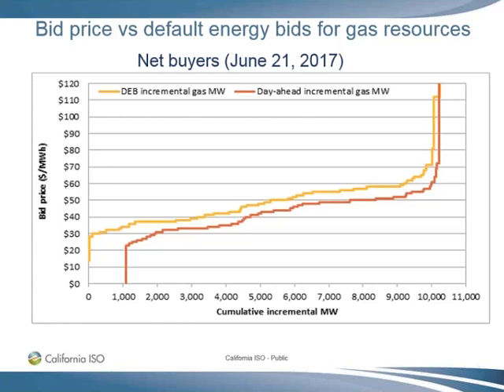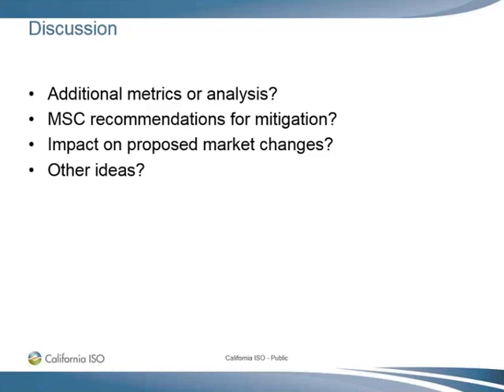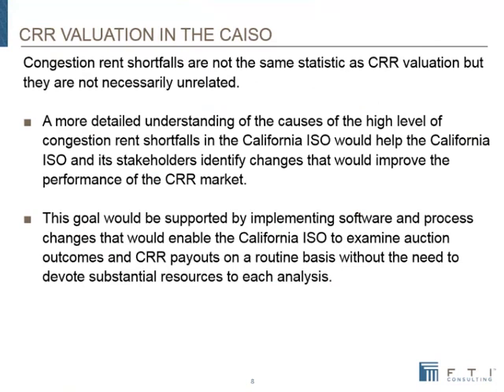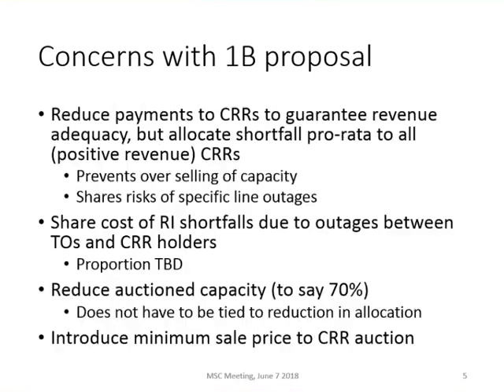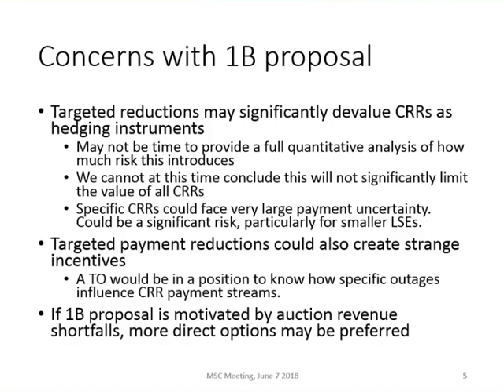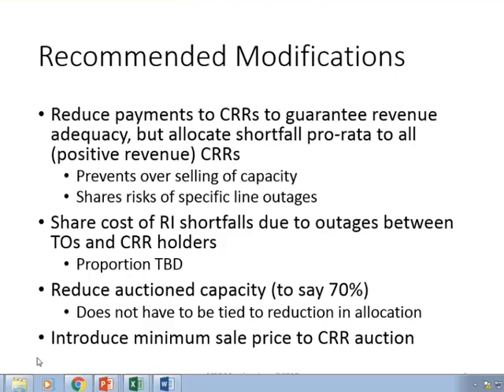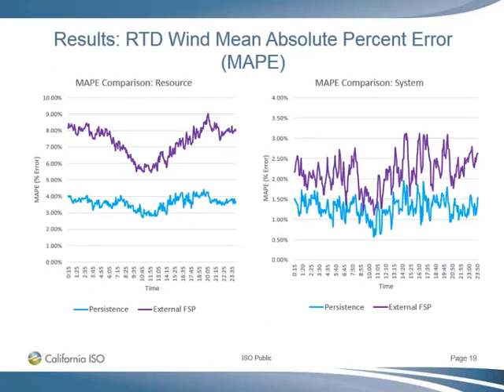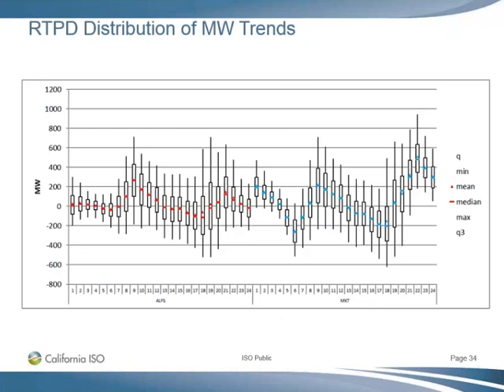Jun 7, 2018 - Market Surveillance Committee meeting Part 2